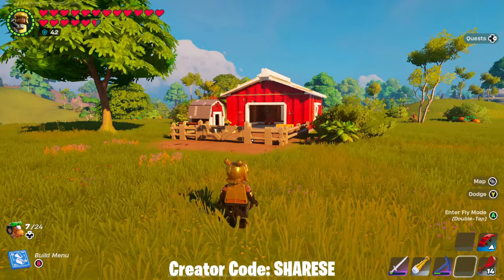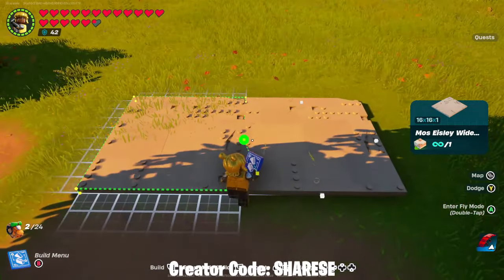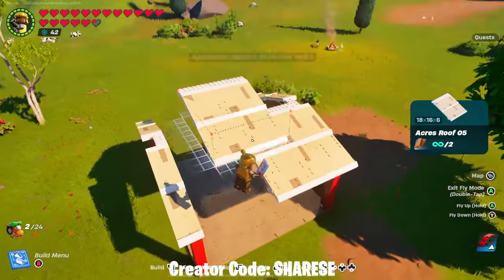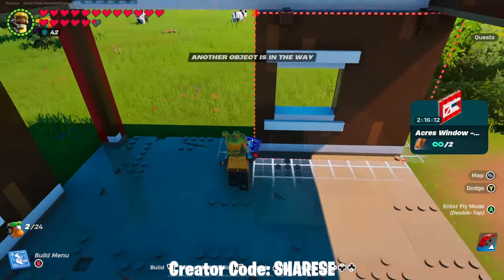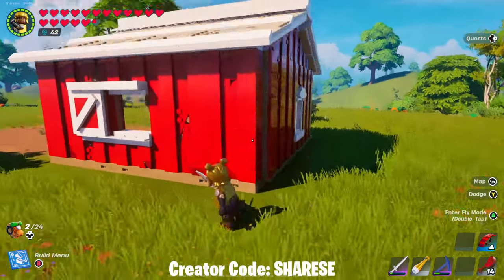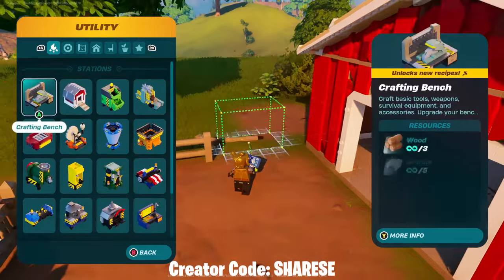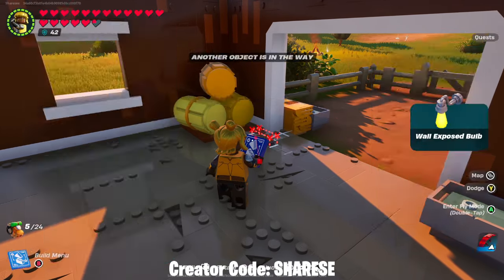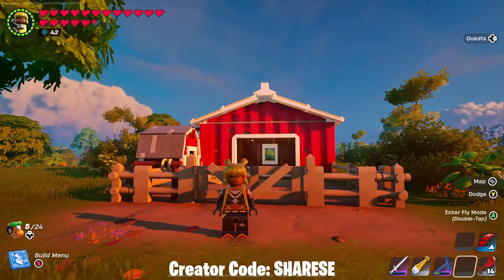LEGO Fortnite Tutorial - Horse Stables | Sharese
In todays Tutorial, I created a Horse Stables for when Lego Fortnite let us mount animals!! THE DAY IS COMING IM MANIFESTING.
MY EPIC CREATOR CODE IS: 'Sharese' - Use this in the store to help ya gyal ouuuuut!

Stay up to date in The Kingdom Discord server;